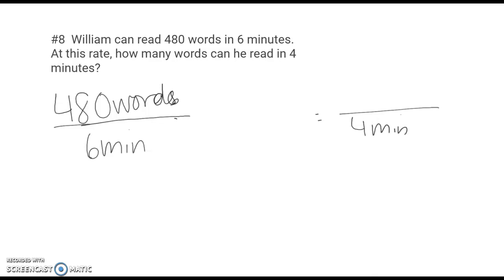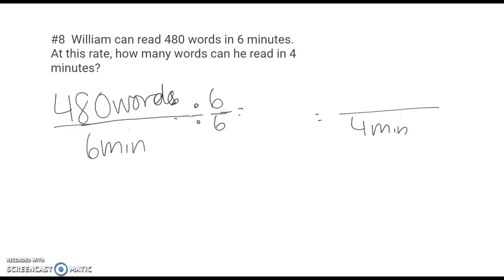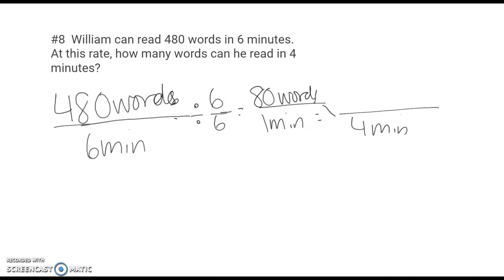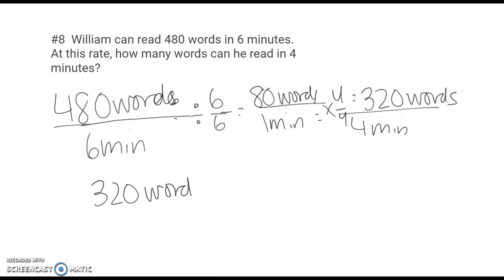Math Ch 1 Review #8